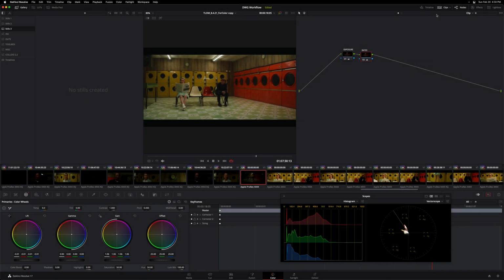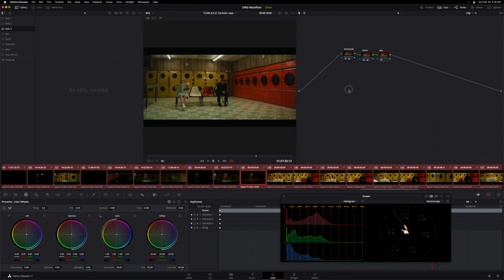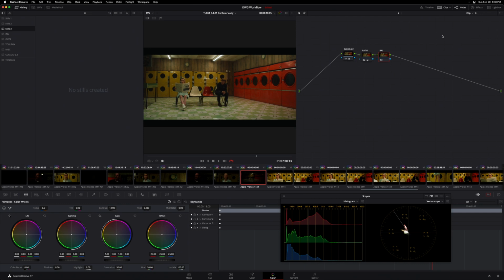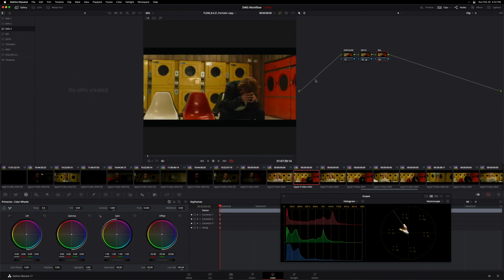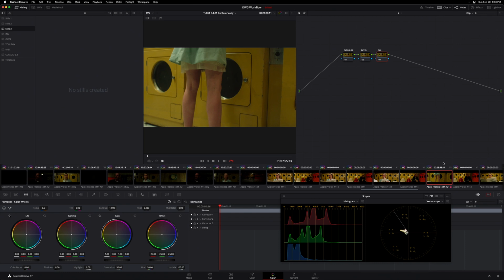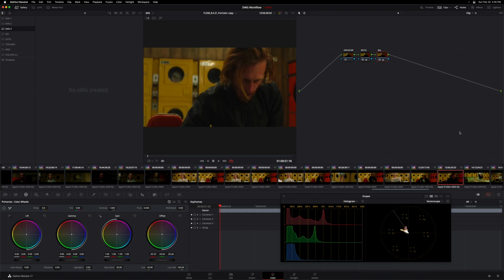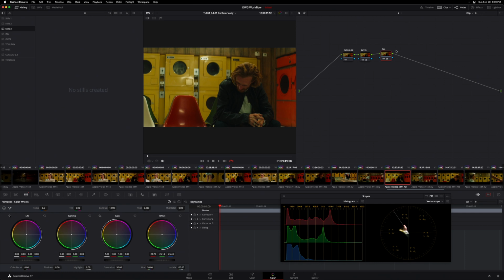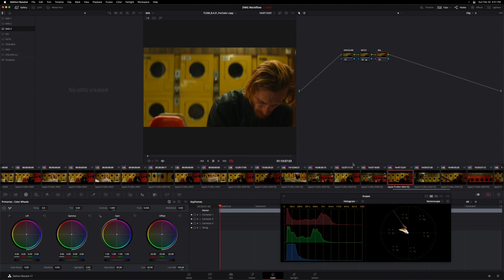Use DaVinci Resolve Like a Real Pro: Creative and Technical Color Balancing (DWG Workflow pt. 2)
Our series on using DaVinci Wide Gamut continues with a focus on creative and technical color balancing, including the difference between balancing and shot matching.

Follow the whole series to master Resolve's fantastic color management pipeline to reliably create striking footage in every project!

Further unlock the power of DWG with studio-quality LUTs from my Voyager LUT pack: